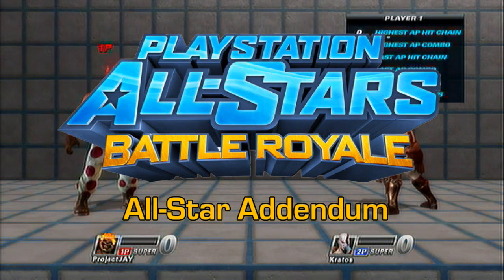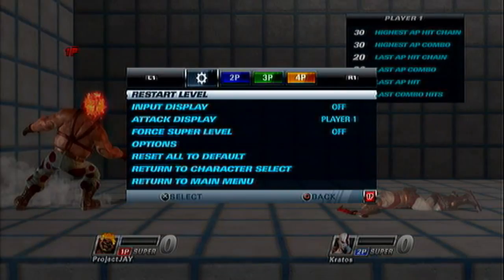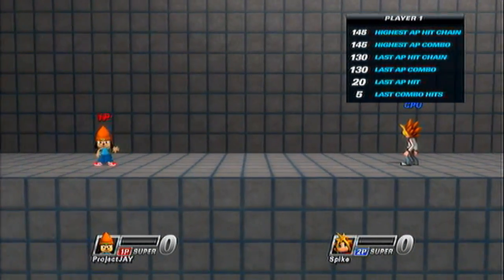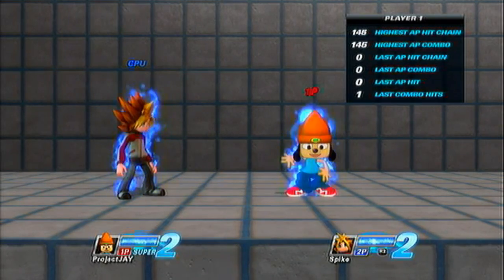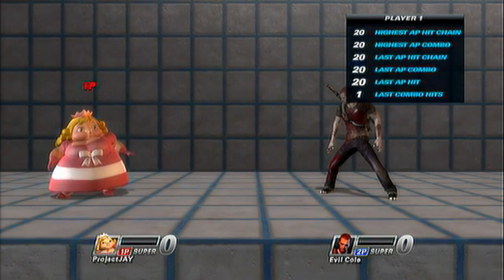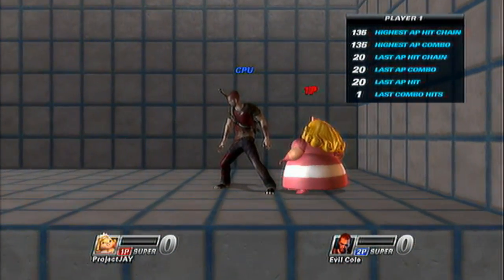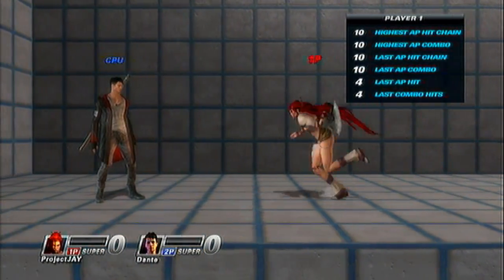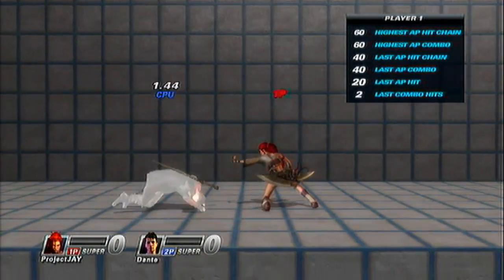All-Star Addendum - Version 1.09 - PlayStation All-Stars Battle Royale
Jack examines the winners and losers of 1.09, the latest update to PlayStation All-Stars Battle Royale.